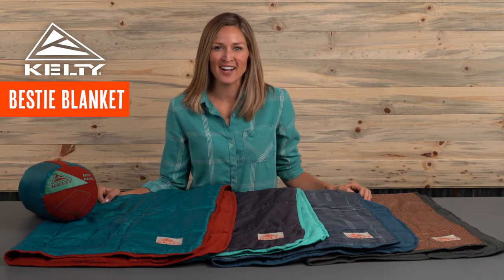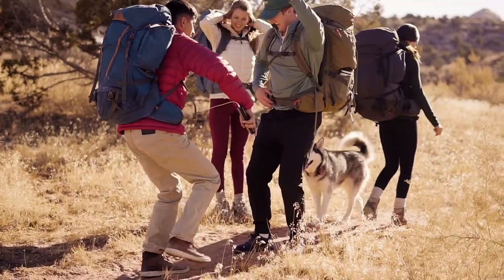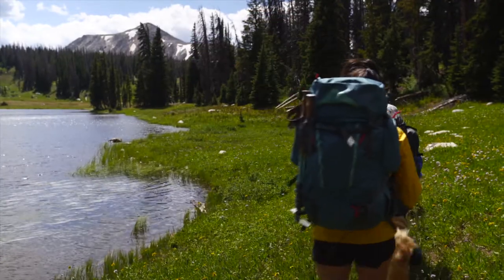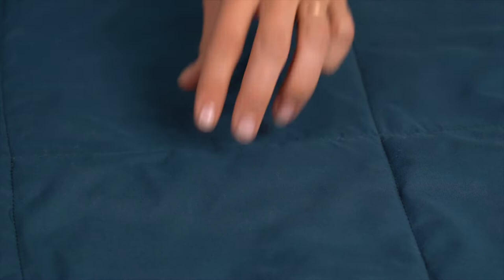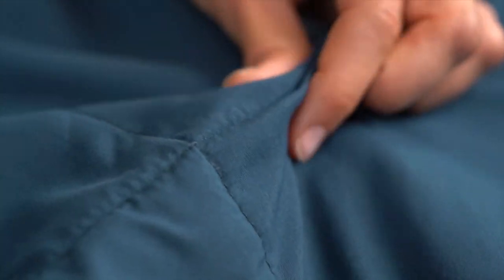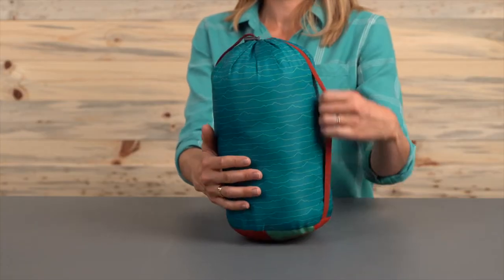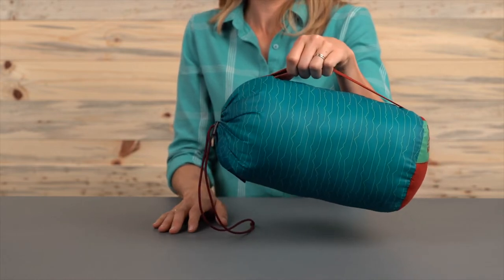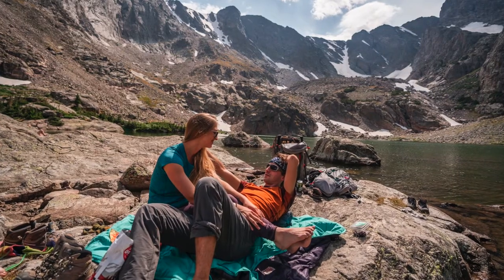Kelty Bestie Blanket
We all have that one friend. Your forever wingman, who lives for last-minute road trips and day-of concert tix. Who always gets an extra order of nachos “for the table.” Who just plain gets YOU. We can’t imagine an adventure that wouldn’t be better by bringing your Bestie. Finished with super-soft fabrics on both sides, it’s great over rough rocks or pokey grass...around the campfire or the park...as an extra layer over or under your sleeping bag...or a gift for your BFF, IRL.